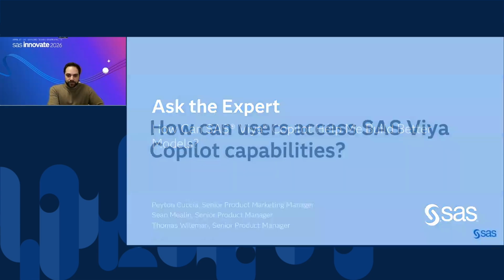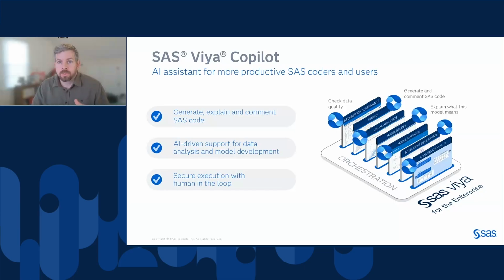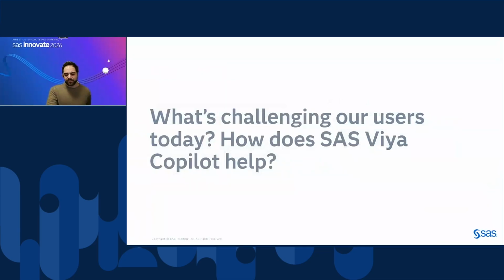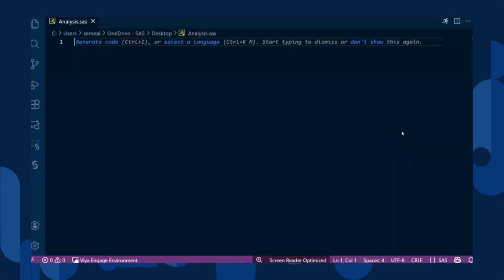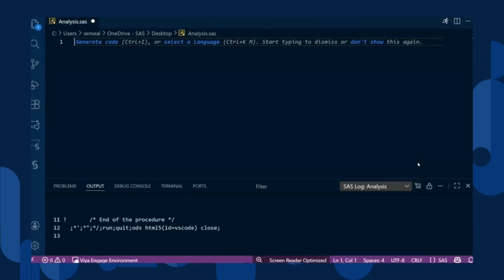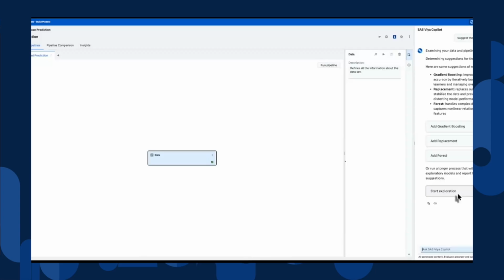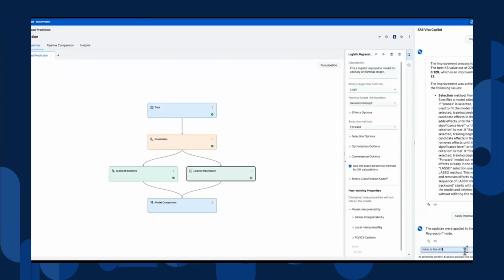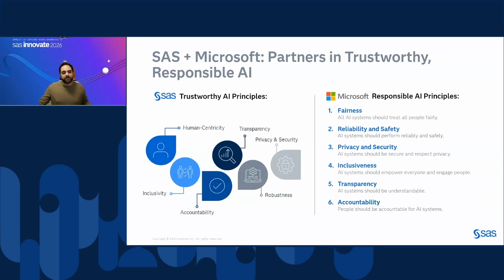How Can SAS Viya Copilot Help Me Build Better Models?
Wouldn’t it be great to use a chat interface to improve your models? SAS Viya Copilot allows you to do just that – plus it guides and assists with building machine learning pipelines, writing code, explaining results and answering documentation questions – all through chat.

You will learn more about:
◉ How SAS Viya Copilot makes modeling, coding and building reports faster and easier.
◉ What you can do with SAS Viya Copilot in SAS Model Studio versus code.
◉ How you can get access to SAS Viya Copilot in SAS Model Studio.